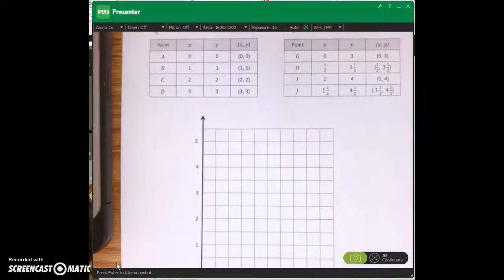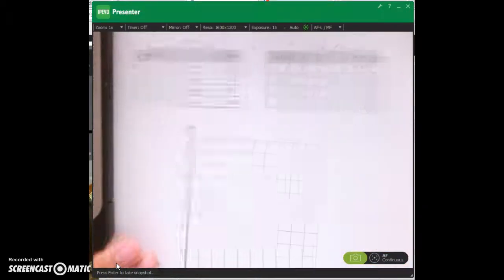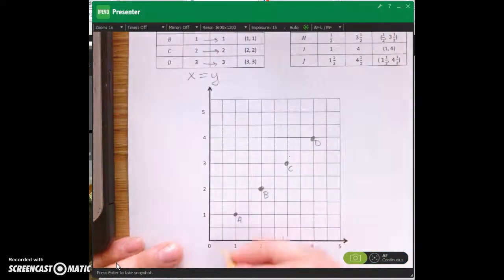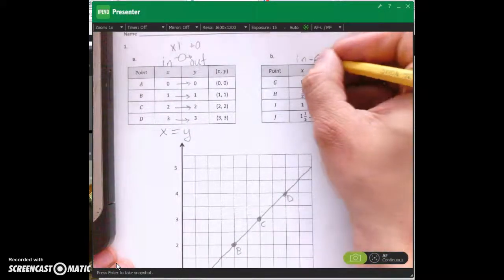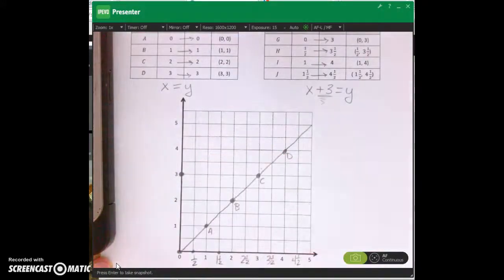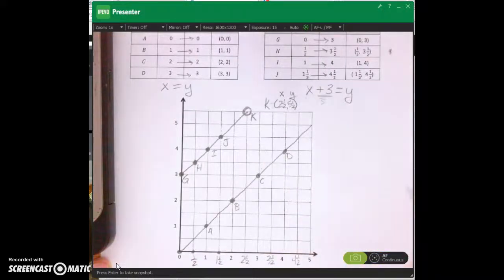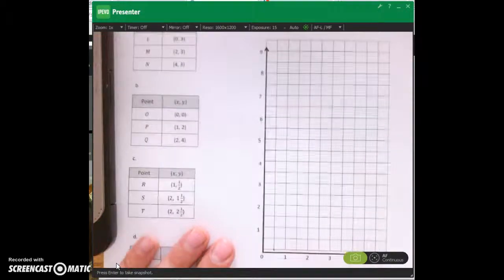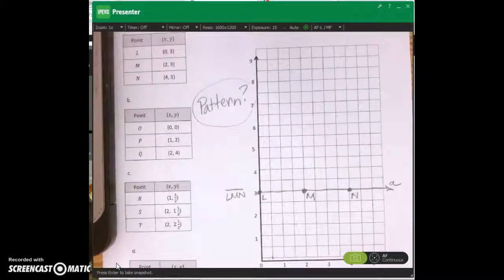Patterns on the Coordinate Plane